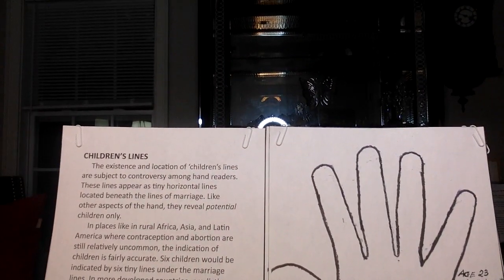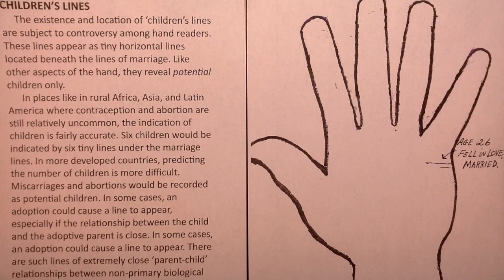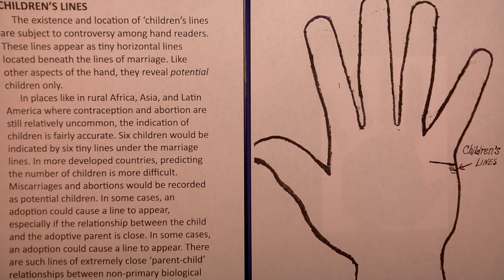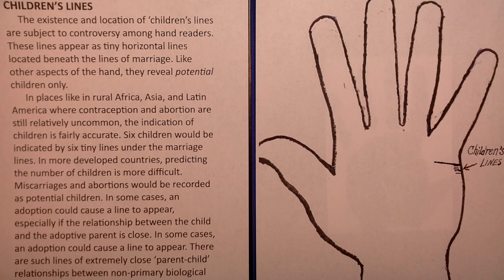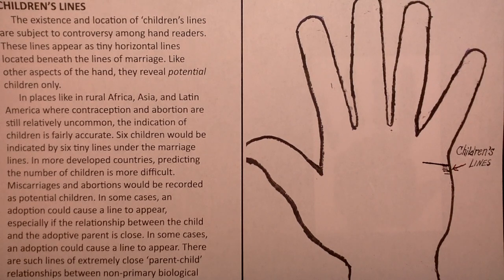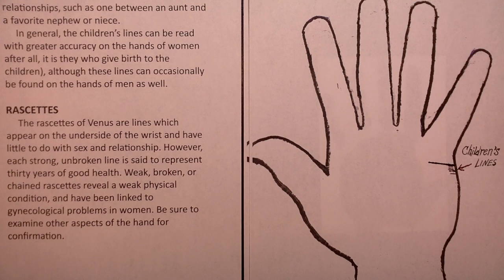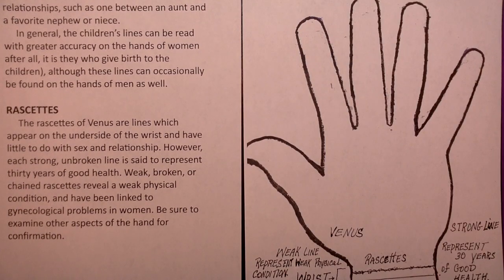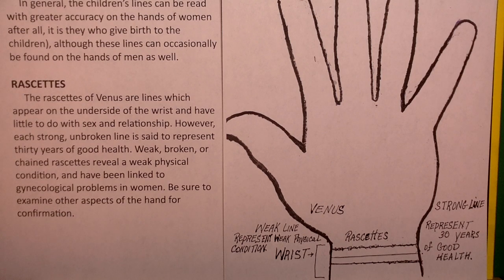366 THE CHILDREN'S LINES AND THE RASCETTES OF VENUS LINES.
366 Welcome to Alpha Wisdom. We discuss the children’s lines and the  rascettes of Venus lines. The location of the lines and their indication are explained. These are also Minor Lines of great importance.
Alpha Wisdom offers easy to understand topics to help you discover ‘Your Life in Your Hands.’ You will see the answers hidden in hands, and in the coming videos you will combine your knowledge of palmistry to analyze a hand. You are encouraged to go as far as you can. This is a highly respected profession dating back over 5,000 years.
I am Mystic Cassandria: intuitive consultant, palmist, reiki master, author, and musician.
My book, "A Comprehensive Guide to Palmistry, The Language of the Hands" is available at Amazon, Barnes & Noble, Xlibris Publishers.